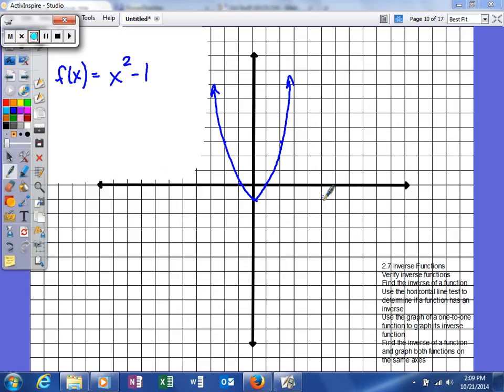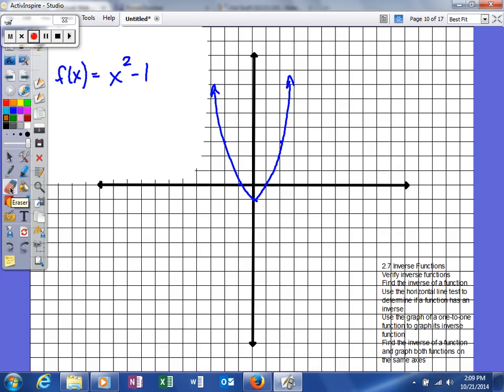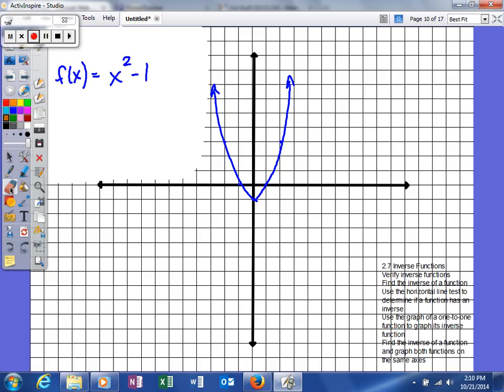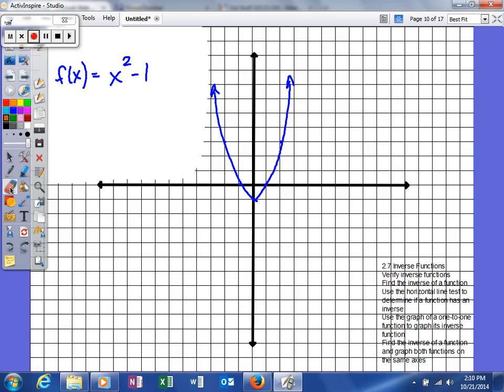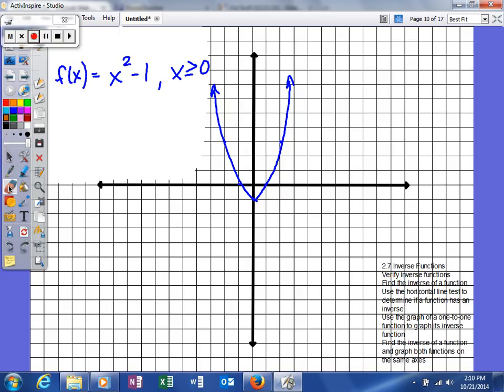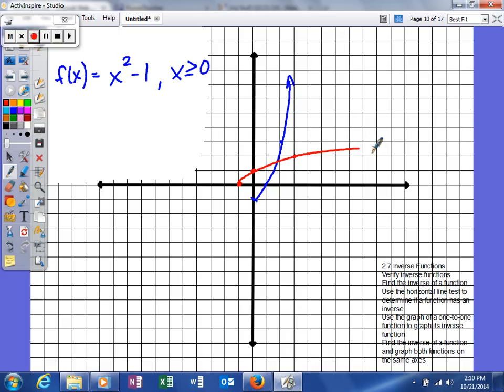Mooney - 2 7 Inverse functions finding the inverse of a domain restricted function